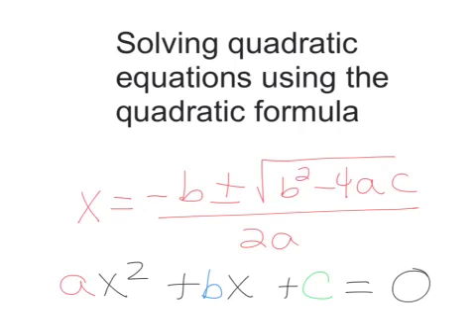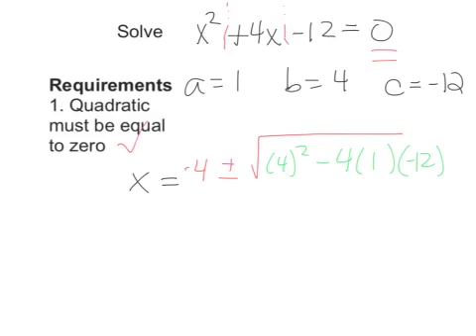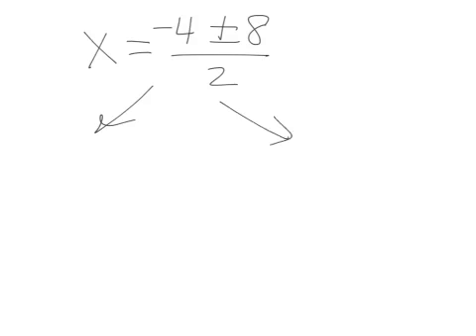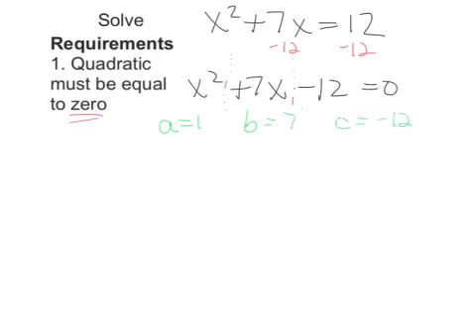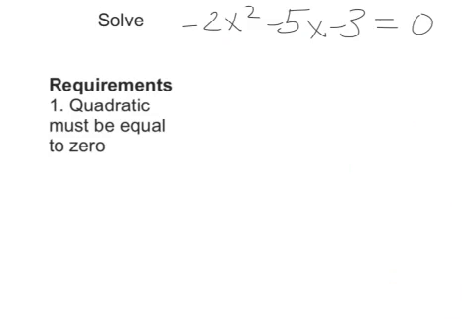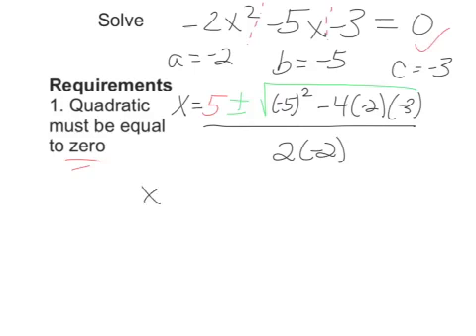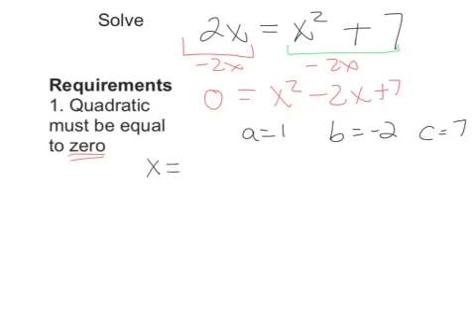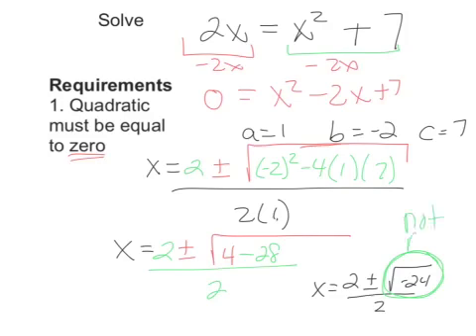Solving Quadratic Equations Using the Quadratic Formula